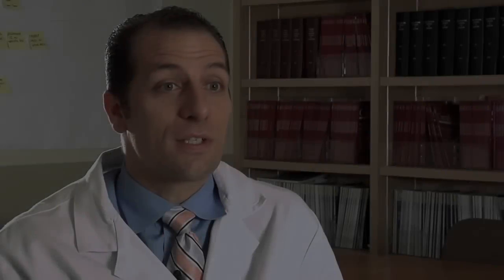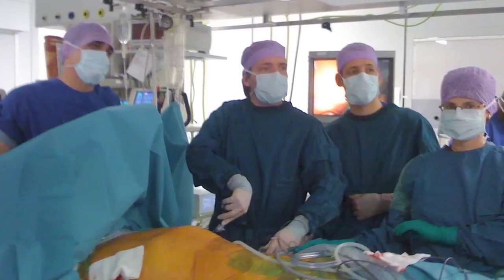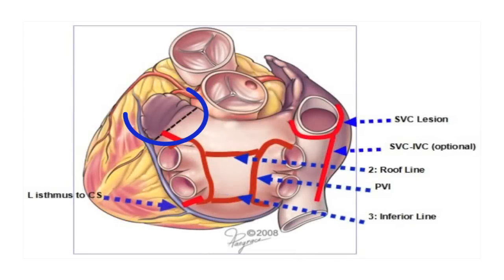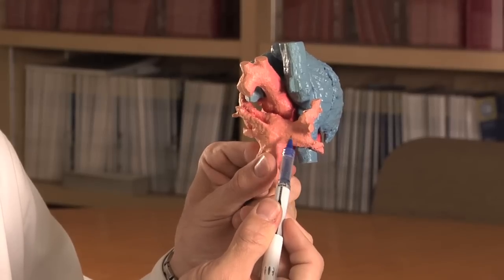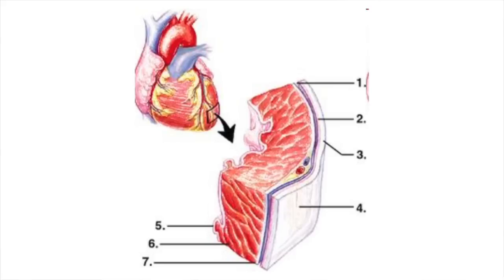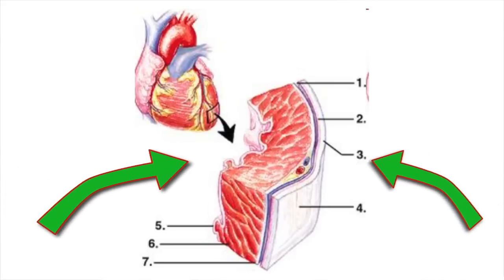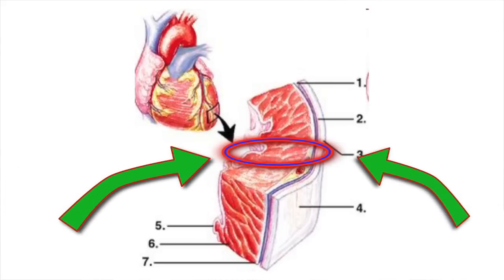New hybrid procedure treats atrial fibrillation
Washington University doctors are performing a new procedure to treat atrial fibrillation, a condition that causes the upper chambers of the heart to quiver instead of beat effectively. During the new hybrid procedure, doctors have access to both the inside and the outside of the heart, helping to better block the erratic electrical signals that cause the heart to misfire.